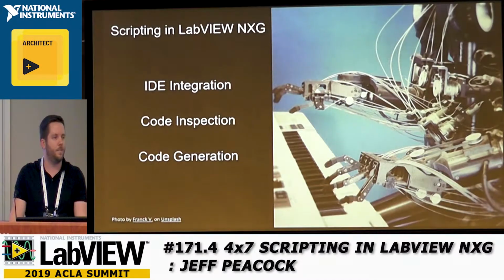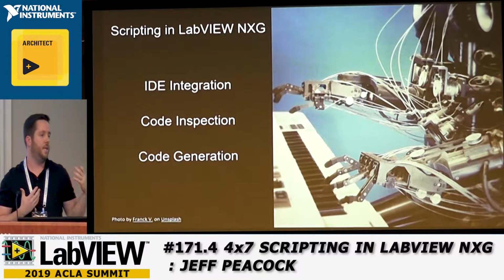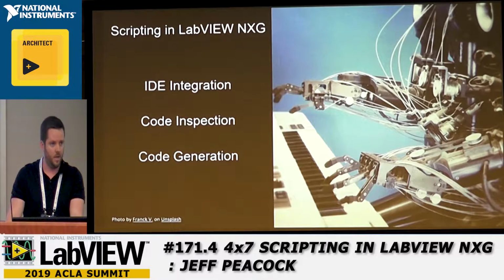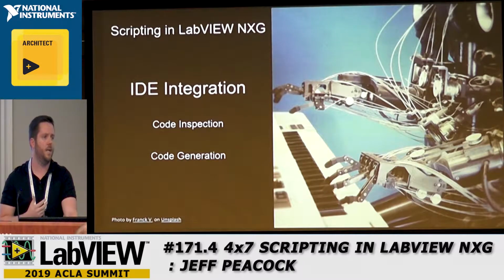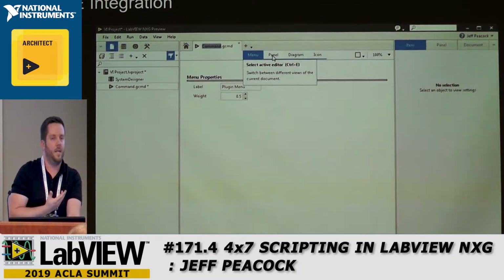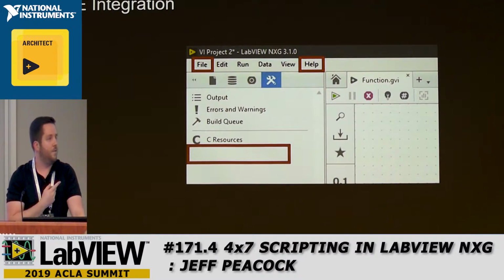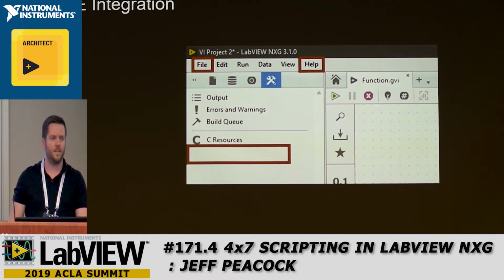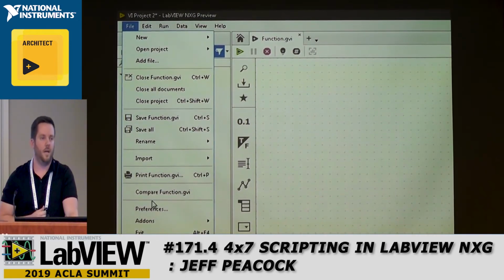2019 ACLA Jeff Peacock Scripting In LabVIEW NXG